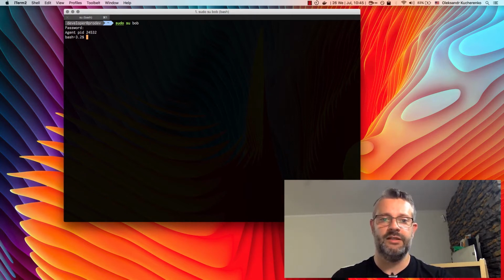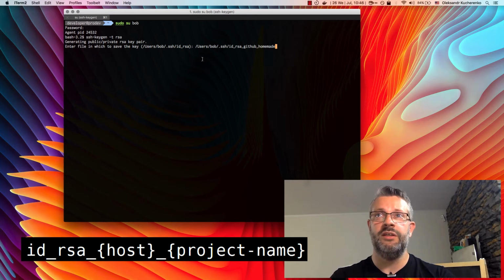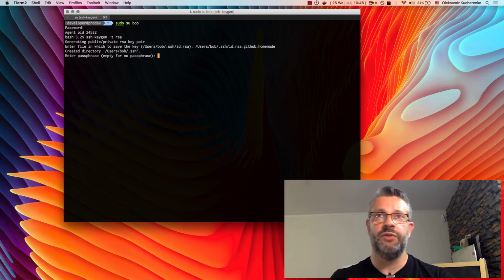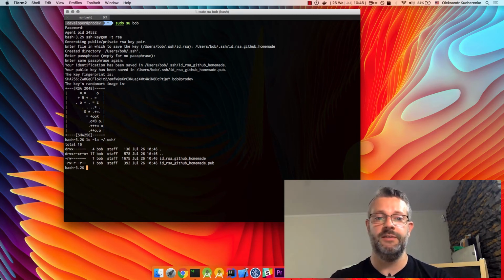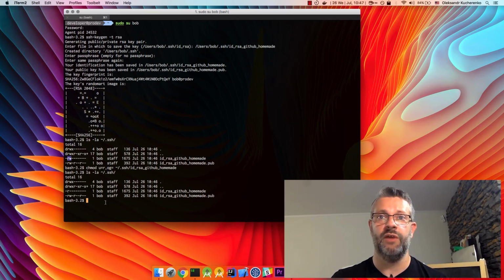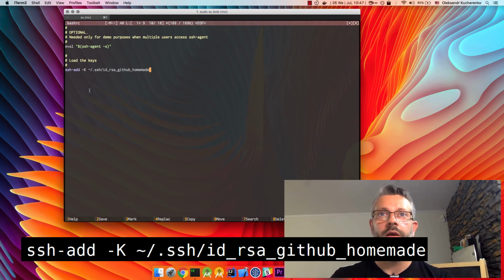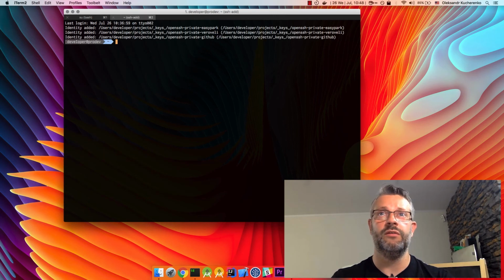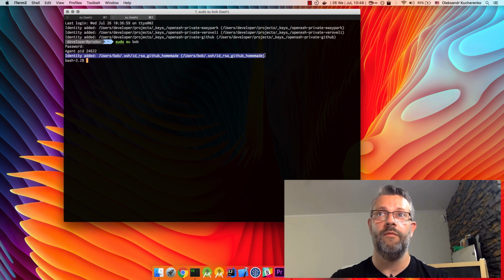build environment configuration step 1 ssh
Auto-loading SSH keys for GIT (Mac Os X)